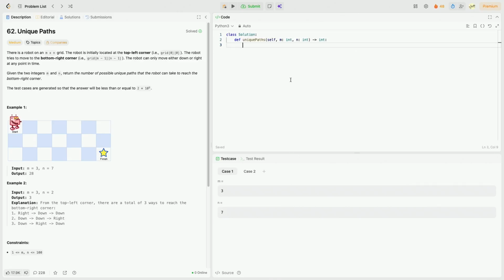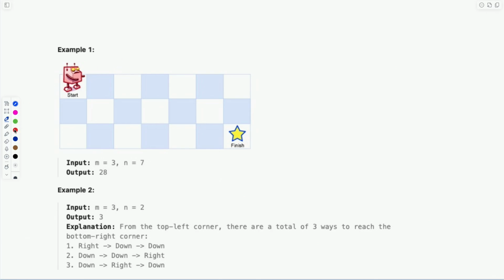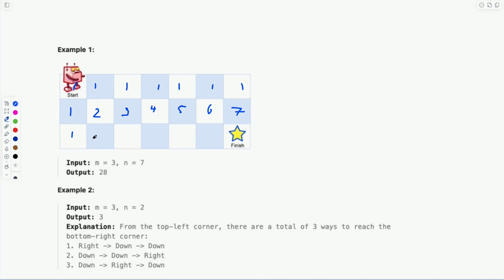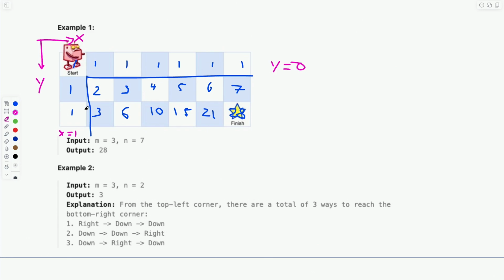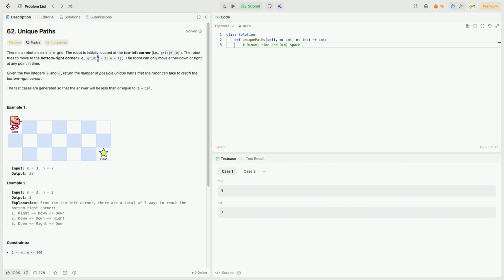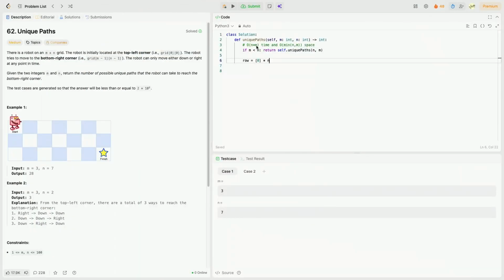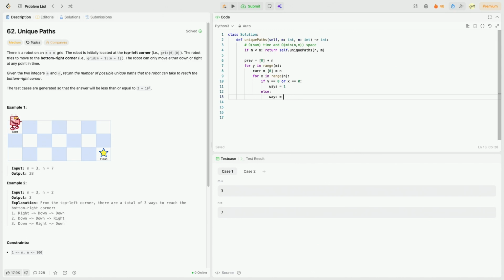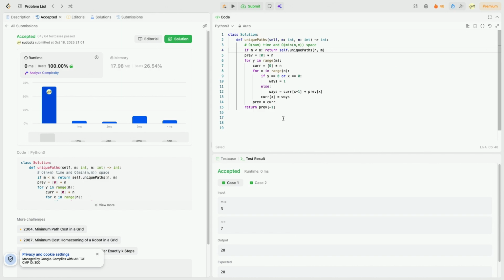LeetCode 62 | Unique Paths [medium]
LeetCode 62 | Unique Paths is about finding the number of unique paths from the top-left corner to the bottom-right corner of a grid. It returns the total possible distinct routes to reach the destination.